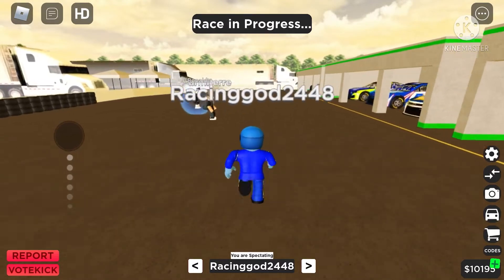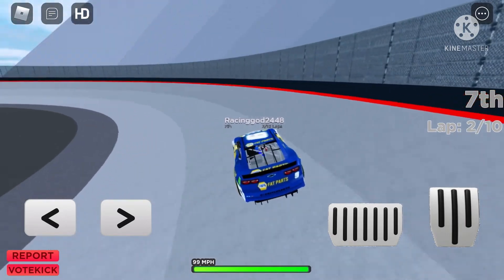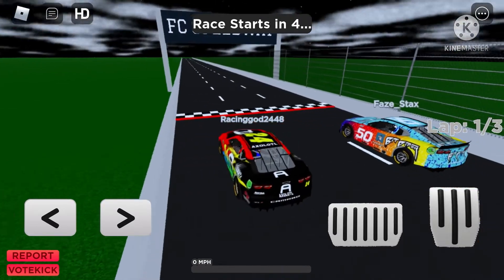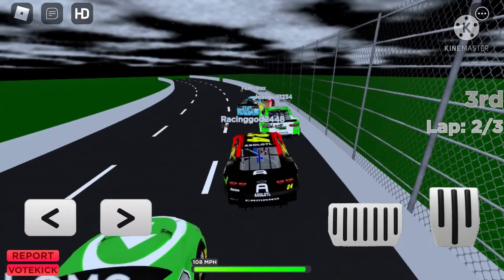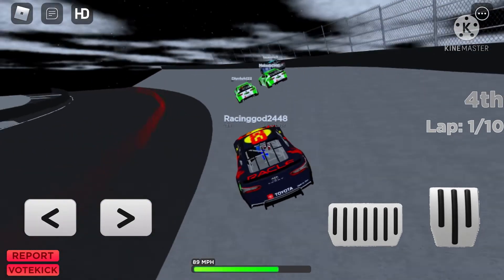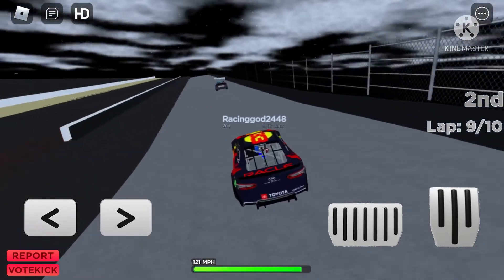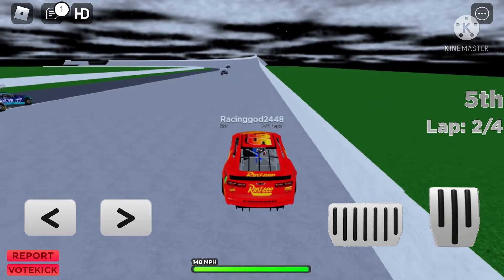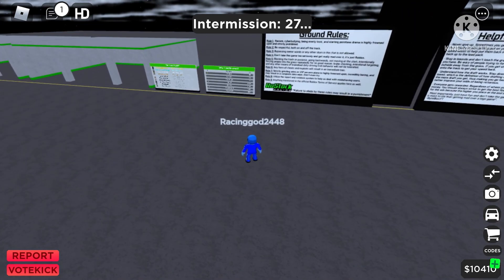Rostock Racing Is Crazy